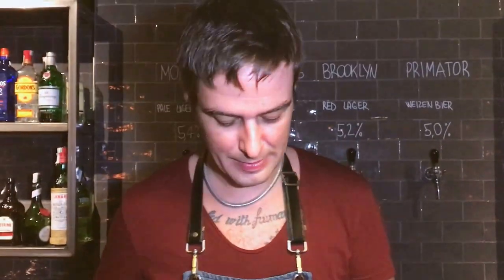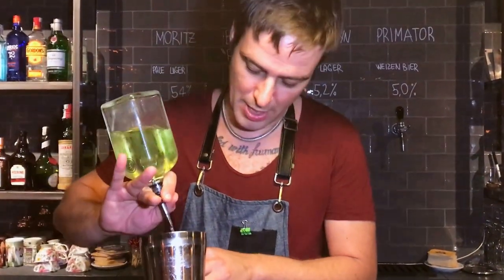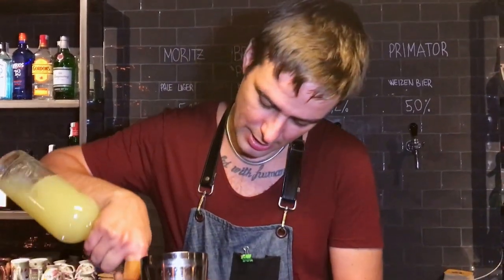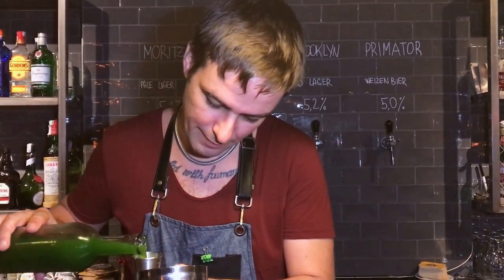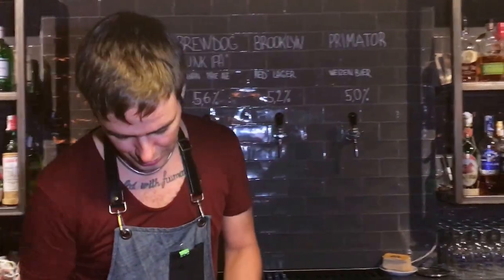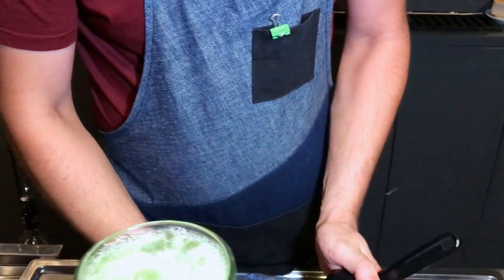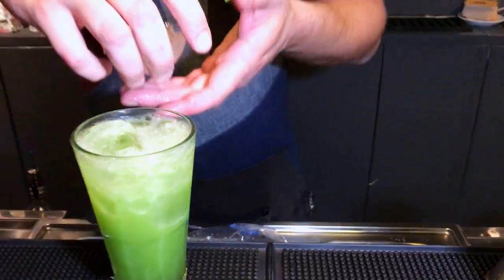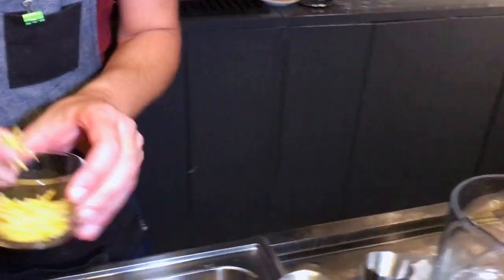Sergio Toffoli from Kurobota (Palma de Mallorca) : Kill Dill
Sergio Toffoli from Kurobota makes for us his signature cocktail Kill Dill